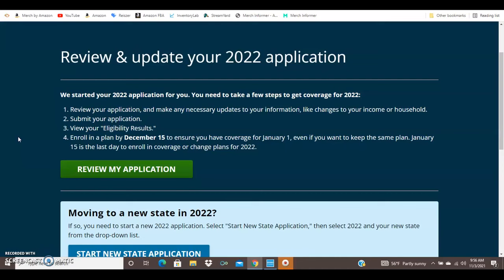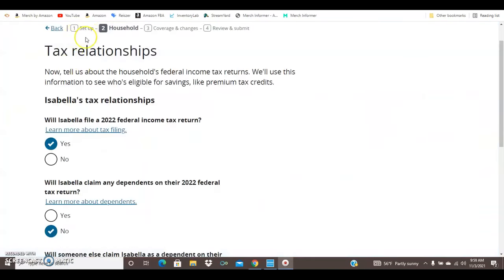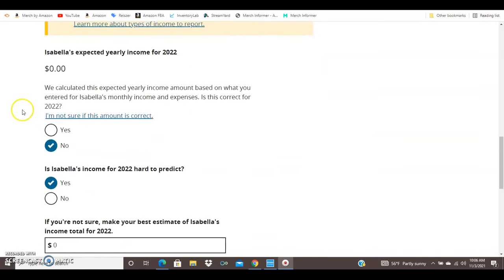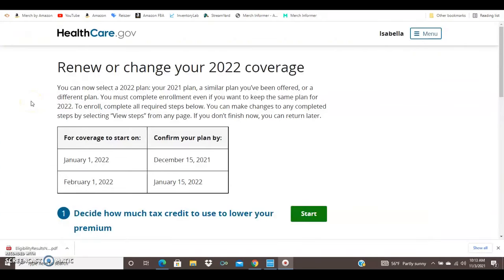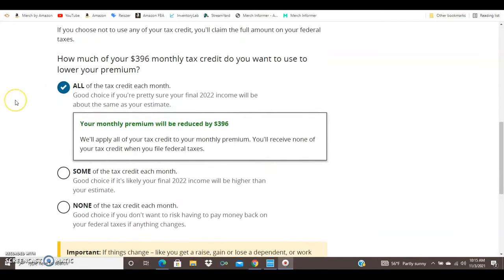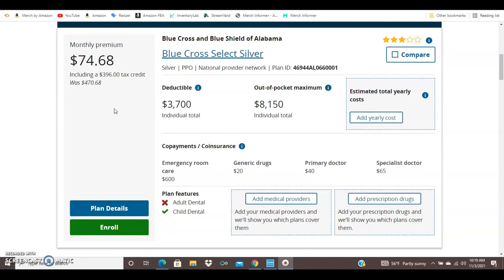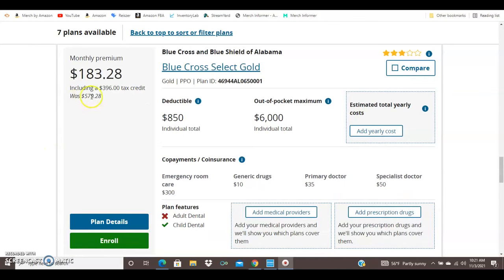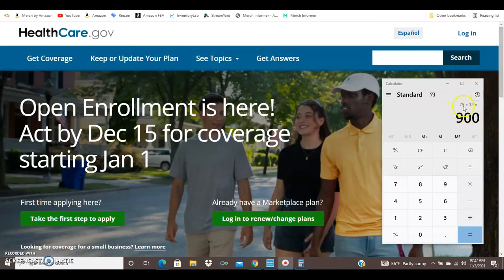Healthcare.gov 2022 How to Apply for Health Insurance Step by Step Includes Self Employed People!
Since I needed to apply for my 2022 health insurance, I figured I would make a tutorial to show you how you can easily apply for coverage. My bill actually went down this year!